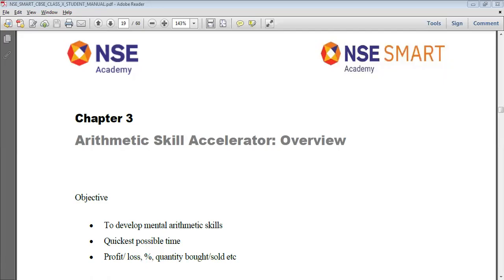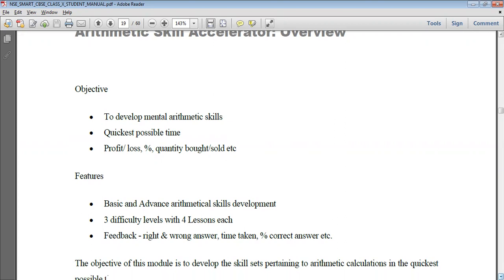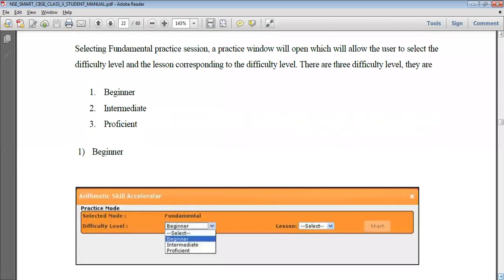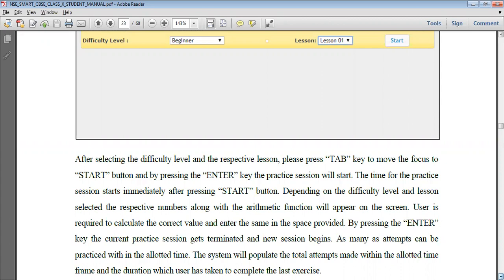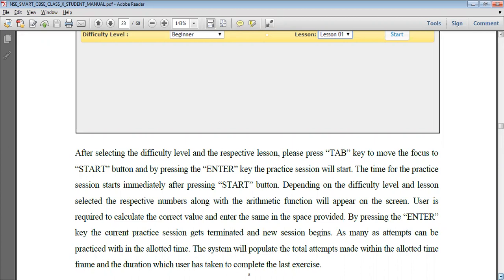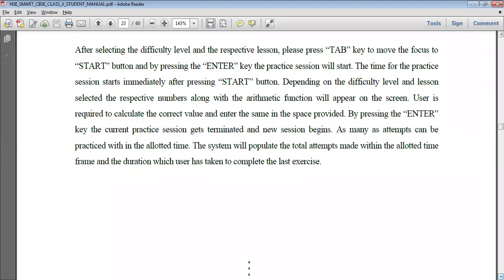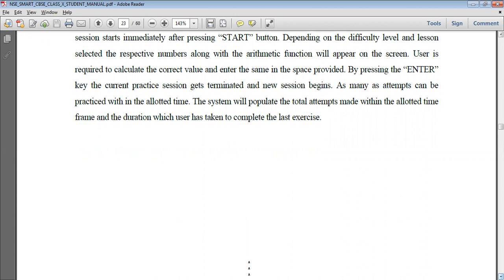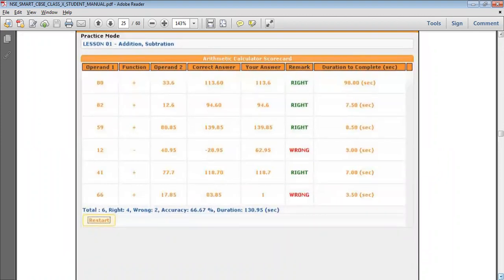Arithmetic Skill Accelerator | Financial Market Management (FMM) |Class 10 | NSE SMART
Arithmetic Skill Accelator (ASA) is a practical module of Financial Market Management (FMM)

NSE SMART software is been used where in students have to complete  minimum 60 hours of training on this software. This video simplify  how to use the software and attain maximum possible accuracy while doing the training and score good marks in 10th Skill subject FMM...

The Skills Accelator will enable and enhance securities trading methodology on NSE platform

Arithmetic Skill Accelator (ASA) - The objective of ASA is to develop the mental arithmetic calculation skills in the quickest possible time so that students can work out profit/loss, quantity bought/sold etc

Objective
• To develop mental arithmetic skills
• Quickest possible time
• Profit/ loss, %, quantity bought/sold etc

Features
• Basic and Advance arithmetical skills development
• 3 difficulty levels with 4 Lessons each
• Feedback - right & wrong answer, time taken, % correct answer etc.
The objective of this module is to develop the skill sets pertaining to arithmetic calculations in the quickest possible time.

The required skill sets are developed with the help of two practice session viz: Fundamental and Advance.

How to login to NSE SOFTWARE ??

Watch this video till end and we assure you will become a master in this chapter. We will as usual start with the concept because the concept is power. After learning the concept we will cover the whole chapter as per the CBSE guidelines about it.